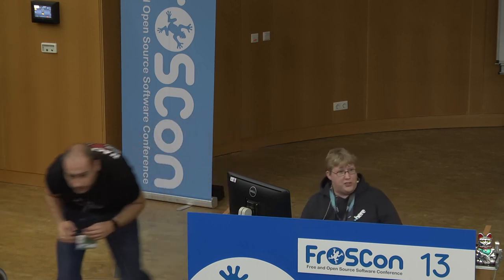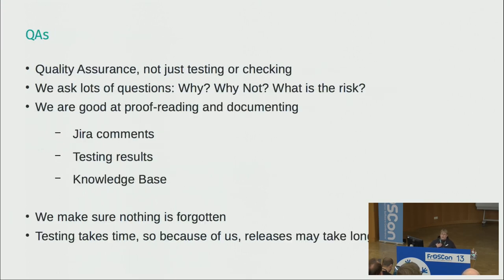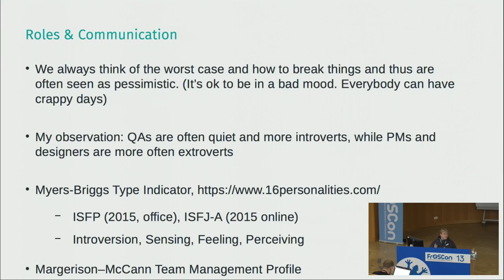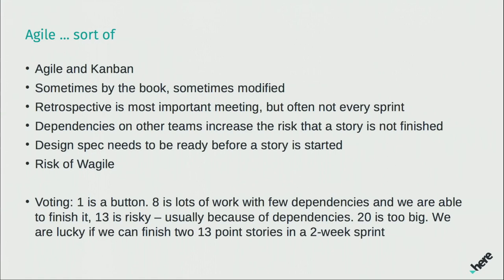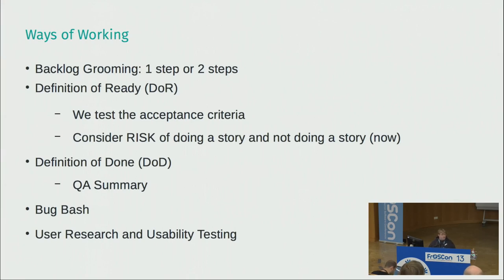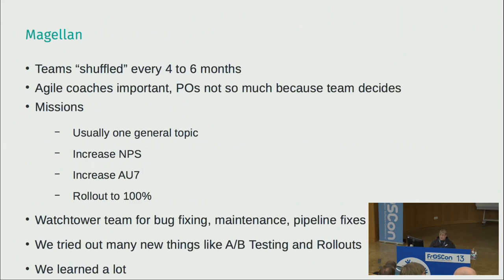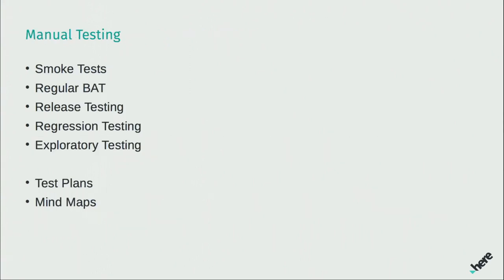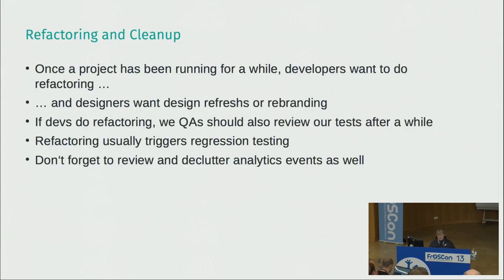2018 - 12 years as QA in Agile Teams - what has worked and what hasn't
Tales and experiences with people, ways of working, and software tools

For 12 years I have worked as a QA in many international teams that have tried agile techniques to various degrees. Usually the teams included developers, testers/QAs and UX/UI designers. Although we mainly worked on commercial products, we used many freely available tools during development. This talk will focus on our experiences with agile techniques and processes, from "Definition of Ready" and "Definition of Done" to code reviews and releasing with CI/CD.

Processes are important to help develop products in a structured way. But processes need to be adapted to make them work. We have adapted our ways of working based on the products that we worked on and depending on the people that were on the teams. The teams I have worked with have been very international. Usually co-located, but we often have someone working remotely and we have also worked with offsite teams. I have worked on various mobile platforms and on products that were focused on one platform but also on cross-platform teams with 2 Android, 2 iOS, and 2 Web developers in one scrum team. Things I will talk about will include
- how we do code reviews using gerrit
- our experience with estimates
- what we learned from shuffling teams every 3 months
- things that we seem to struggle with in every project

Elke Moritz